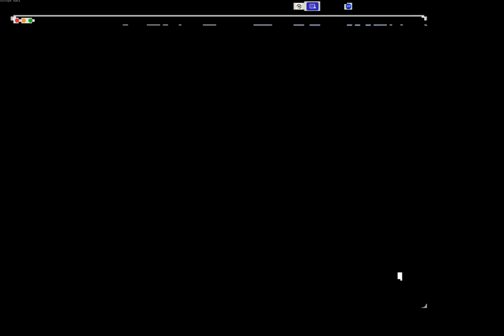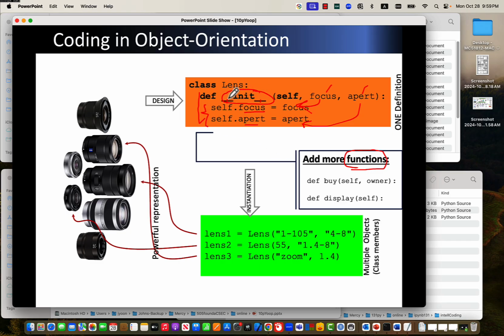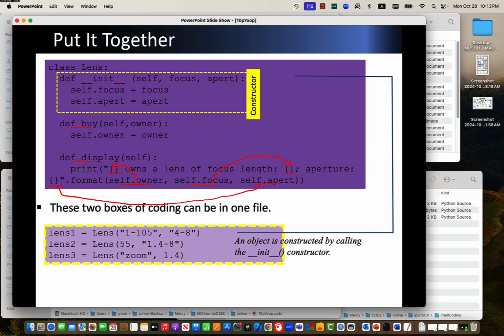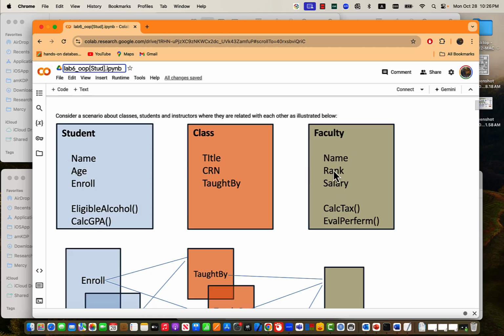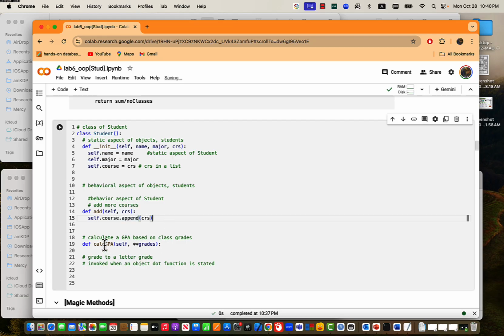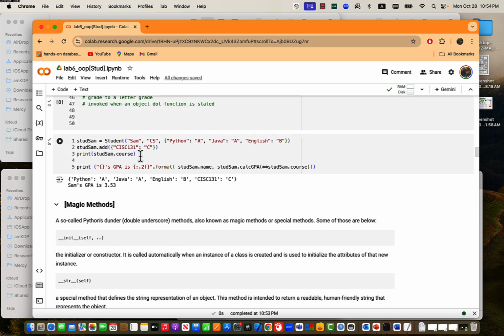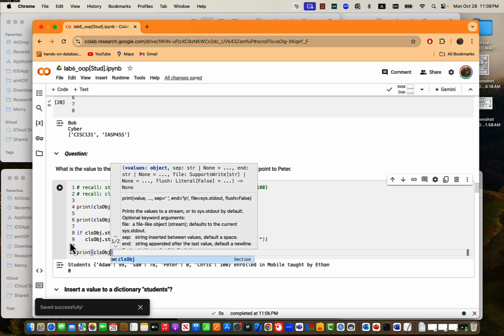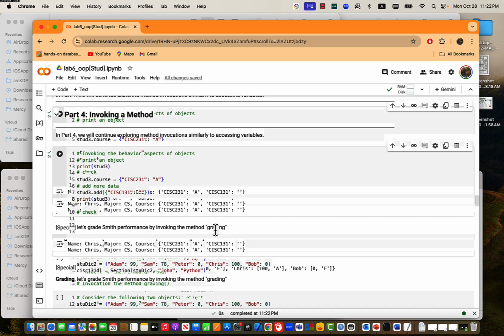Object-oriented Programming in Python